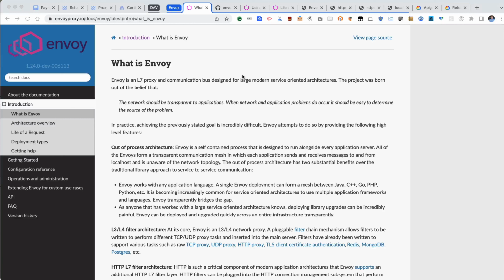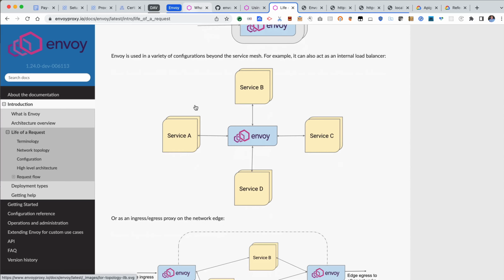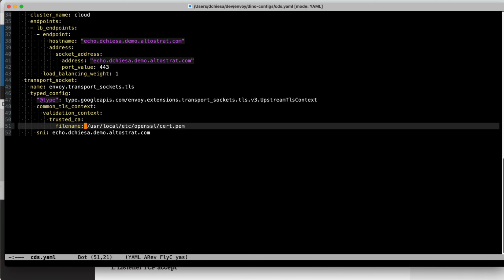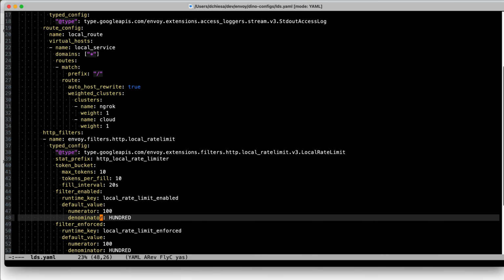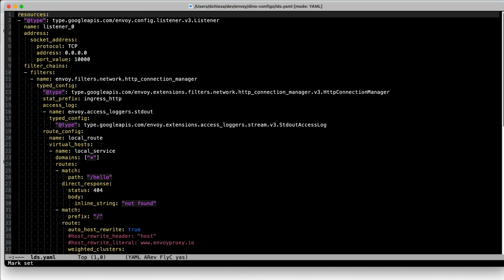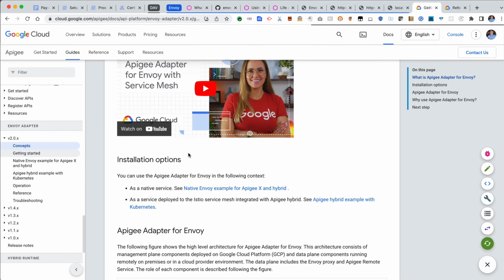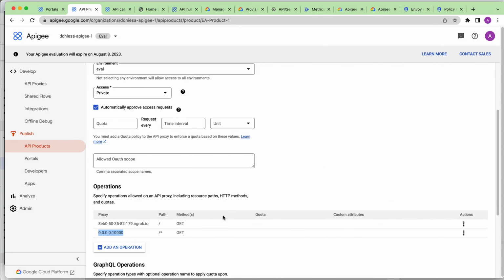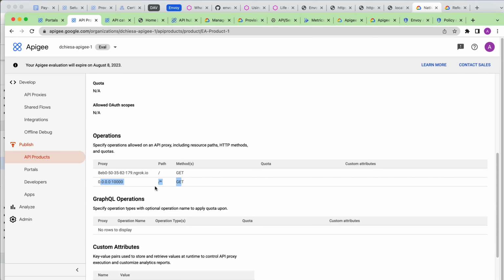Envoy proxy and the Apigee Adapter for Envoy [2022]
This is a long-ish screencast that gives an overview of Envoy Proxy, a demonstration of just a few of the things you can do with Envoy Proxy, then a demonstration of what the Apigee Adapter for Envoy can add to the mix.

Hit me up with questions!